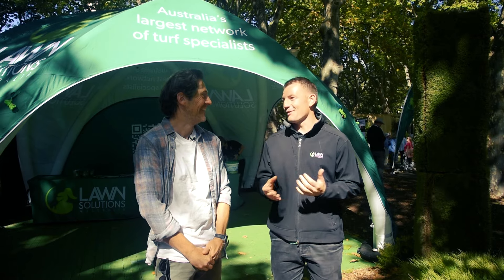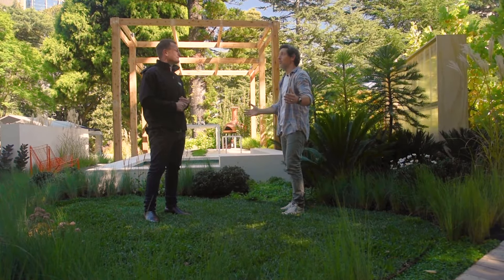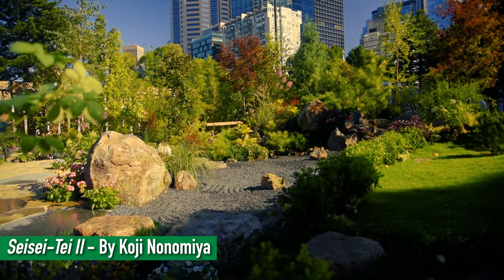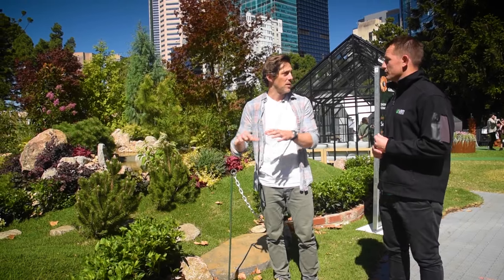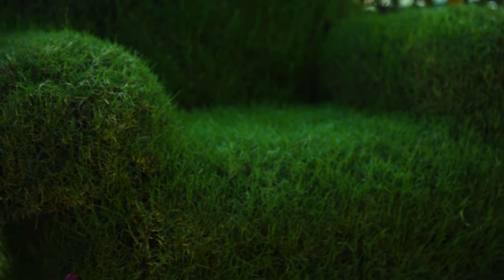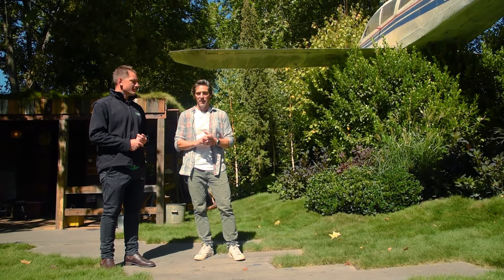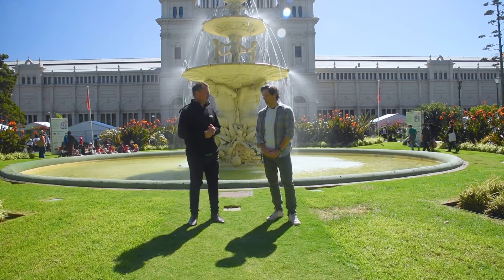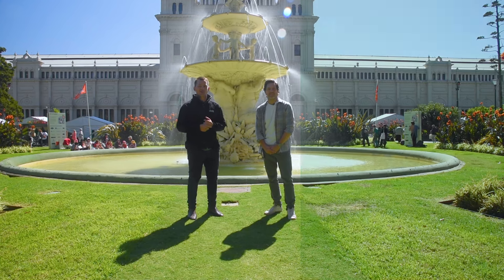Turfgrass Takes Over the Show with Charlie Albone and Joe Rogers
Join Charlie Albone and Joe Rogers as they explore this year's Melbourne International Flower and Garden Show displays and discover the unique ways that turfgrass has been used.